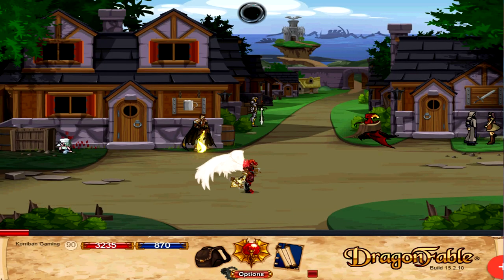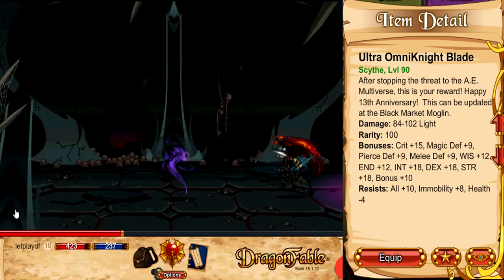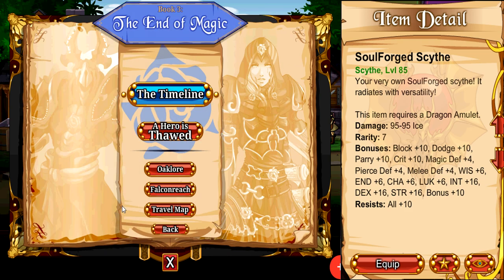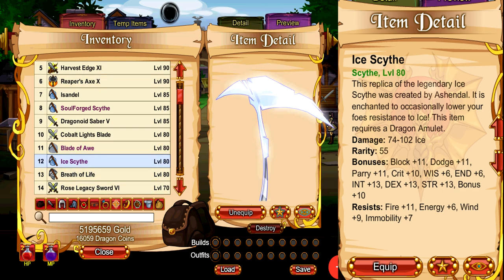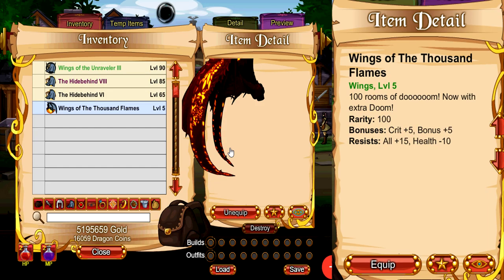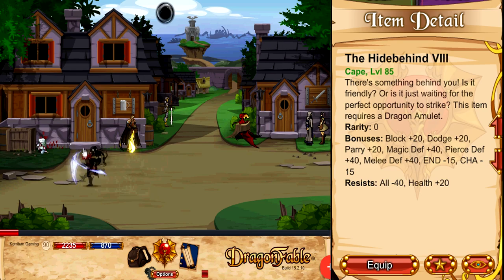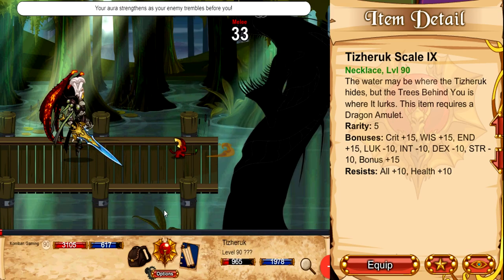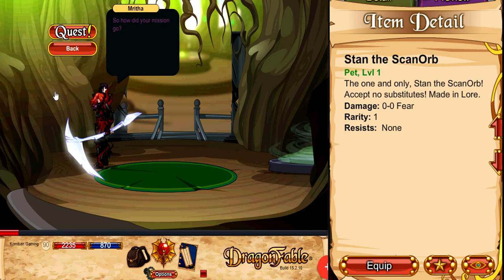DragonFable Top 10 Strong, Easy-to-get Items (No Inn)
My list on the top 10 strong but easy-to-get items that are a must have for players who can't or have yet to do the Inn in Dragonfable.

Timestamps:
0:00 Intro
0:53 Ultra OmniKnight Blade
3:15 SoulForged Scythe
5:17 Ice Scythe
6:51 Blade of Awe
7:52 Wings of The Thousand Flames
9:34 The Hidebehind
10:19 Slimy Necklace
11:09 Tizheruk Scale
12:05 Ogorek's Treasure
12:52 Stan the ScanOrb
13:48 Closing Thoughts